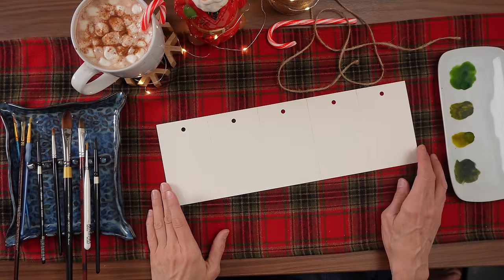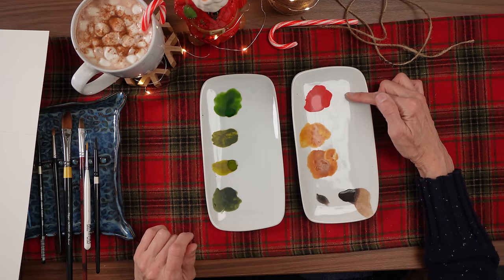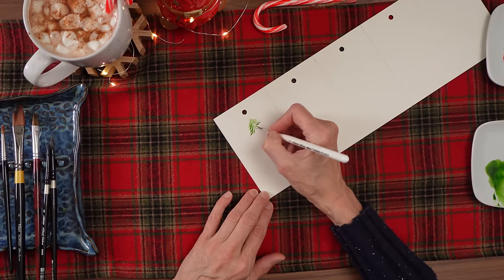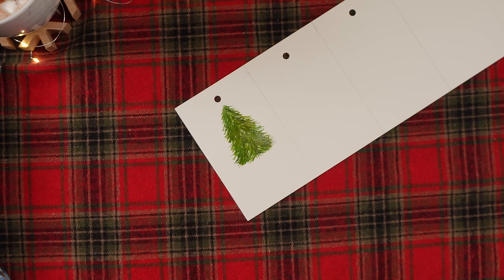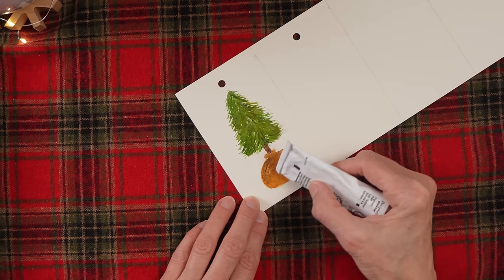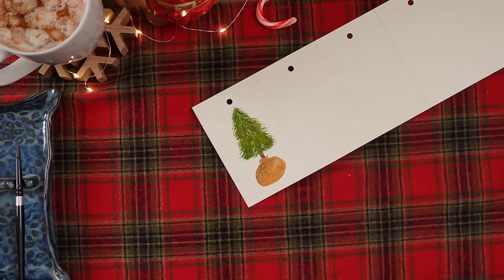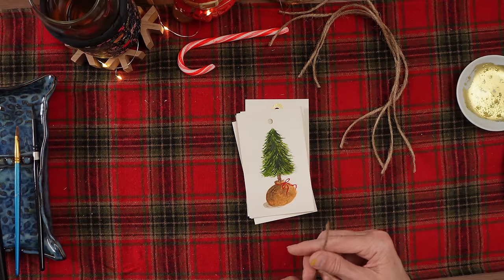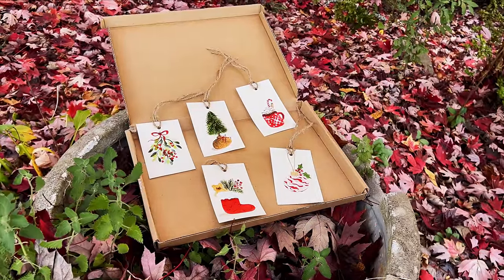Watercolor Christmas Gift Tags For Beginners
If you are a beginning artist and doubt that you can paint these motifs, I want you to know, they are easier than they look. Each of these illustrations is made up of several simple steps that when combined result in an image that looks more complicated than it is. Spend thirty minutes with me and I'll show you how to do it.

Use paintingwithbeala on Instagram to share your artwork from any of my classes so I can cheer you on!

PAPER
Saunders Waterford St. Cuthbert's MIll cold pressed

BRUSHES

I used several filbert brushes by The Fine Touch, but I could not find links to that brand. If I were buying filbert brushes again, I would purchase Princeton VelvetTouch. Here are links to several of those:
size 8
size 4
Black Velvet Silver Brush (set of 4)
Silver Brush Limited Ultra Mini Ultimate Round Brush 4 Pc Set

Winsor &. Newton Sepia
Winsor & Newton Titanium White ACRYLIC
Winsor & Newton Zinc White Gouache
Schmincke Aqua Bronze Rich Gold

JUTE CORDING
Jute cording

SEALENT
Lascaux 2074

PALETTE PLATES
9" Sushi Plates work great!
3 oz. soy sauce dishes
(I do not have these, but they are really cute too!

C R E D I T S:
Many thanks to the photographers, videographers, & musicians who allow others to use their work!

Fall in Love This Christmas - No Vocals by Foster
We Wish You a Merry Christmas by Idokay
Christmas Day - Instrumental by Foster
O Christmas Tree by Bob Hart
What Child is This by Crimson Ensemble
Christmas Tree by Borrtex
Opening Presents by Borrtex
Can You Hear the Sleigh Bells - Instrumental by Ofer Koren
Joy to the World by Hans Johnson
Deck the Hall by Hans Johnson
The First Noel by MIlo Mwanza
We Wish You a Merry Christmas by Wolf Samuels